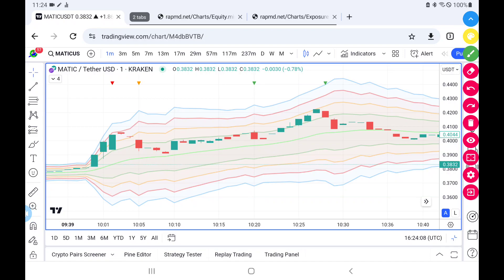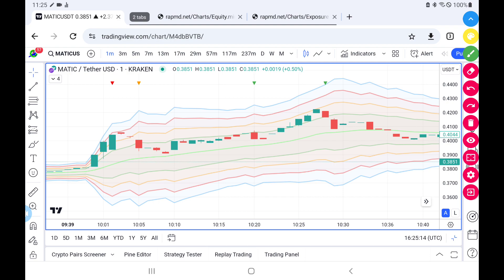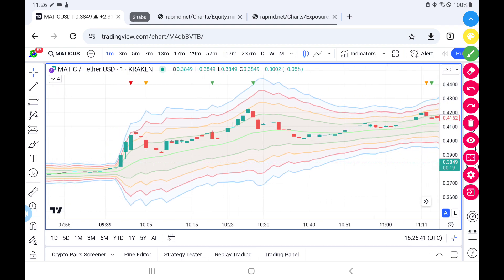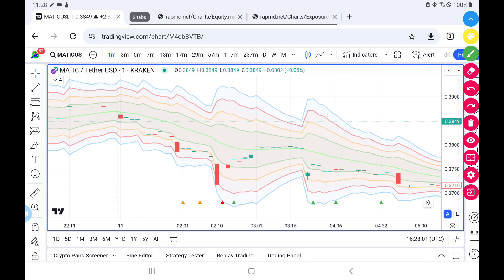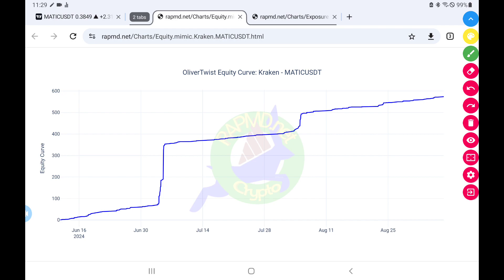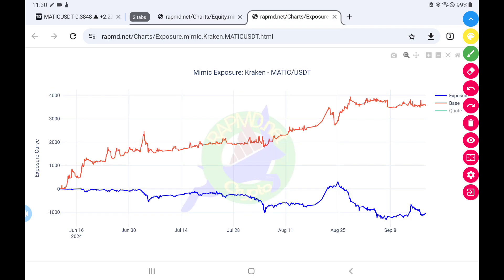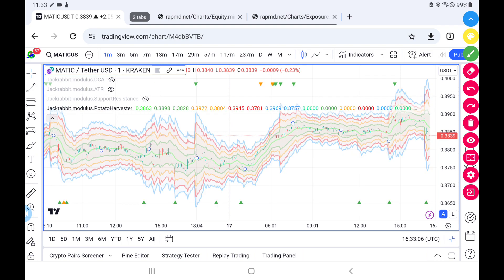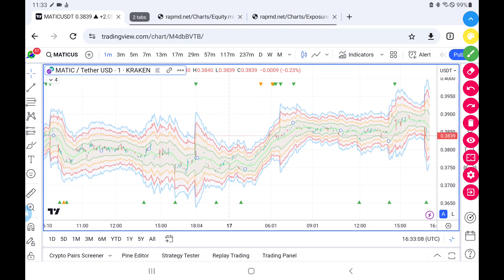From Zero to Profit: The Secrets of the Potato Harvester Trading System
Today, I'm excited to share a detailed look at a trading strategy I've been using called the "Potato Harvester," featured in the Jackrabbit TV series. Over the past four months, this strategy has proven to be quite profitable, and I'm eager to break down exactly how it works and what you can expect from it.

In this video, I'll walk you through the core mechanics of the Potato Harvester, including its unique approach of using multiple position sizes—$10, $20, $30, and $40—for buying and selling. I'll show you the charts, explain how the different position sizes come into play, and discuss the strategy's overall performance.

We'll dive into some real numbers too. I'll share my monthly profits, which range from $48 to $337, and how the strategy has averaged about $151 per month. I'll also talk about the risks involved, including the potential for significant losses if the market turns bearish, and how to manage your budget effectively.

I’ll also cover the strategy’s performance in spot markets versus futures markets and emphasize the importance of testing and simulating the strategy before committing real money.

If you’re interested in high-risk, high-reward trading strategies and want to see how the Potato Harvester could fit into your trading approach, this video is for you. Let’s learn and trade smarter together!

Please visit the Jackrabbit Relay repository,